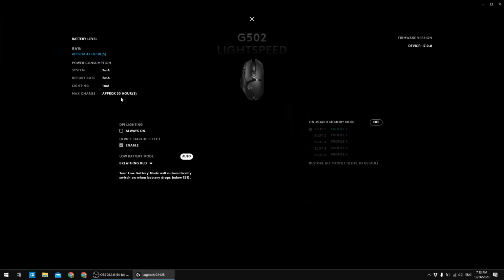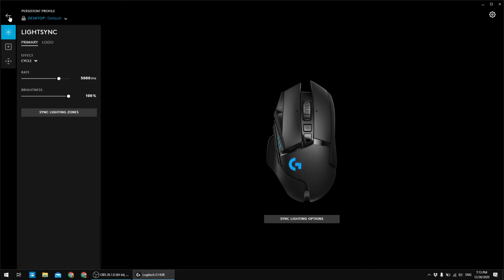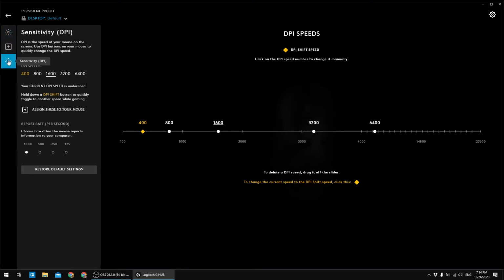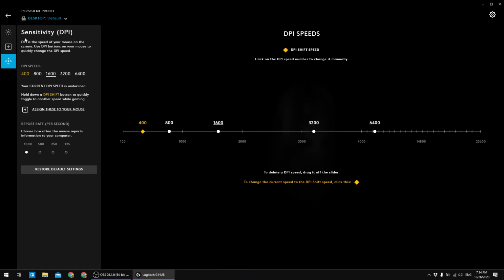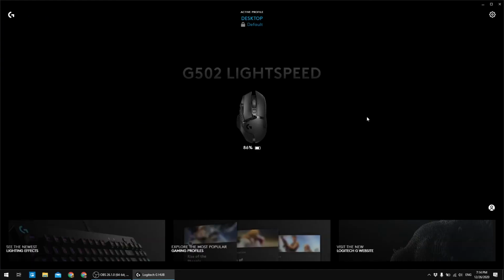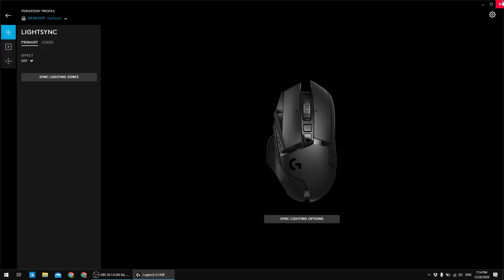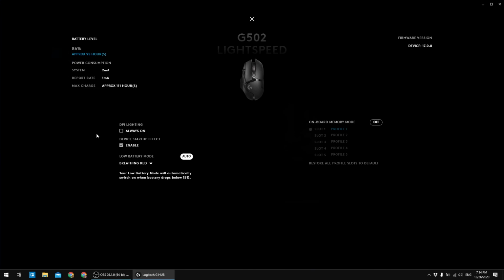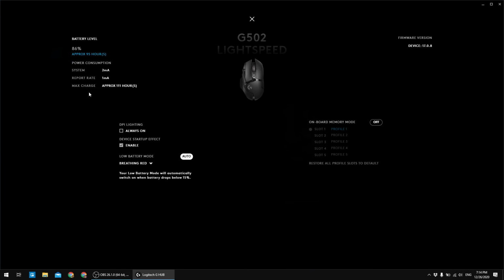How to maximize battery life on Logitech G502 wireless mouse